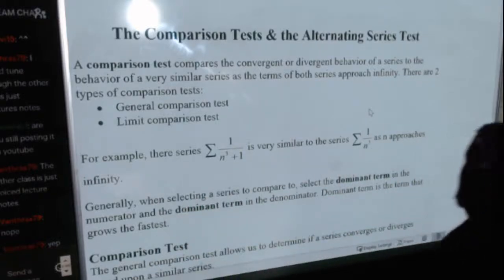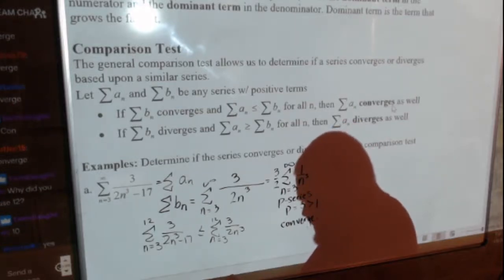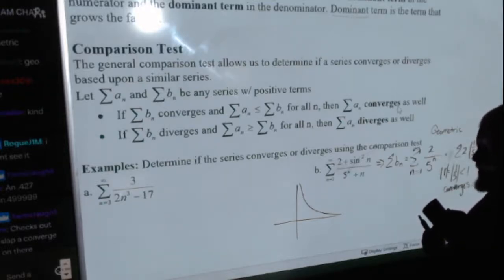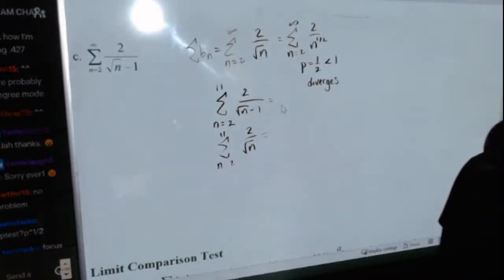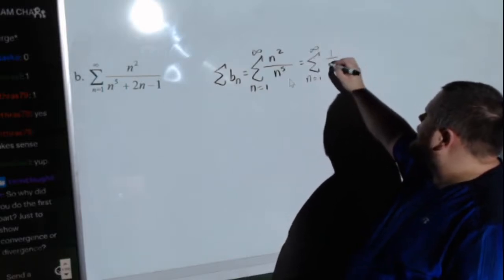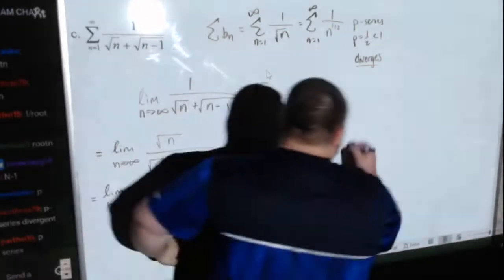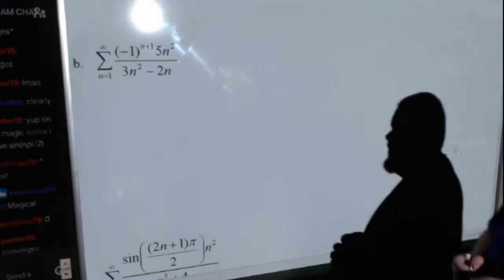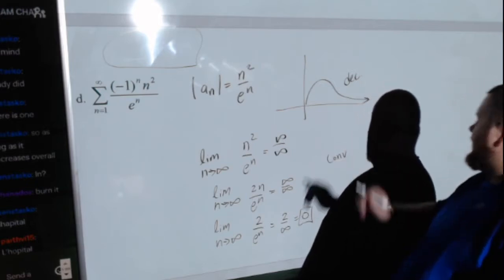Calc 2 4 6 2020 Comparison test and Alternating series